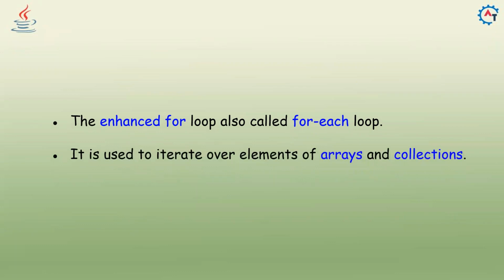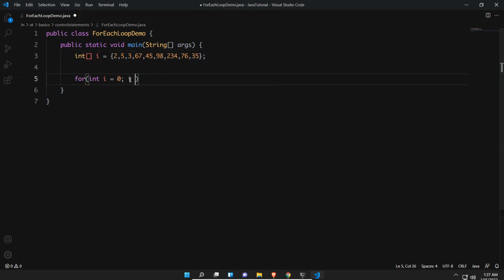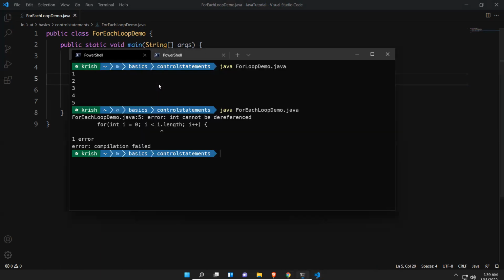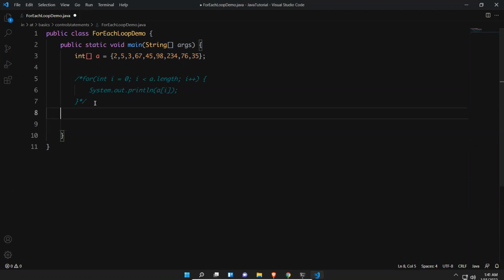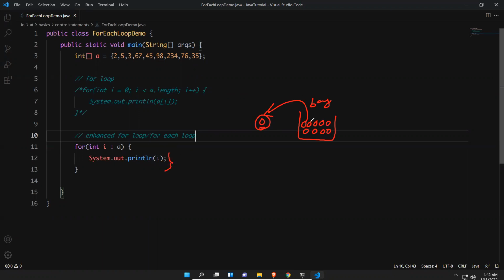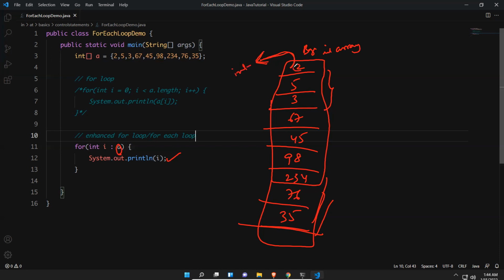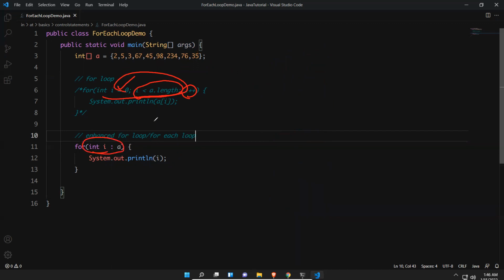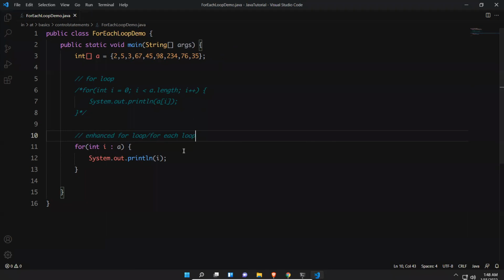For Each Loop in Java | Java Tutorial For Beginners | Enhanced For Loop in Java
Please use the following link to install the Katalon Studio:

Java enhanced for loop also called for-each loop.
It is used to iterate over elements of arrays and collections.